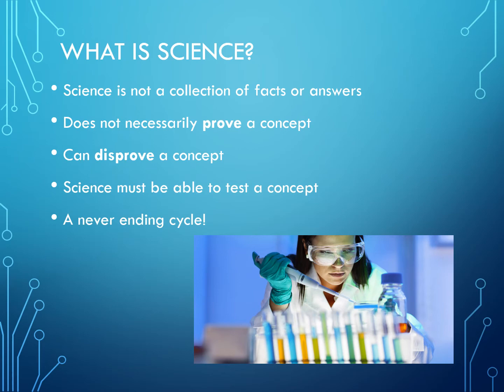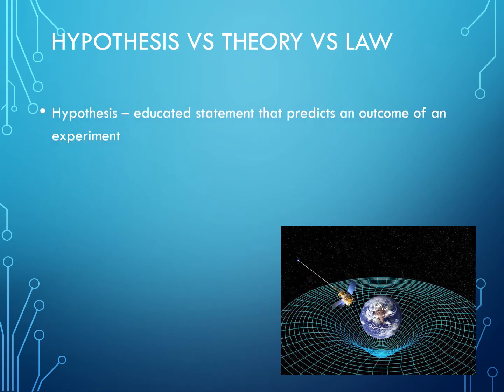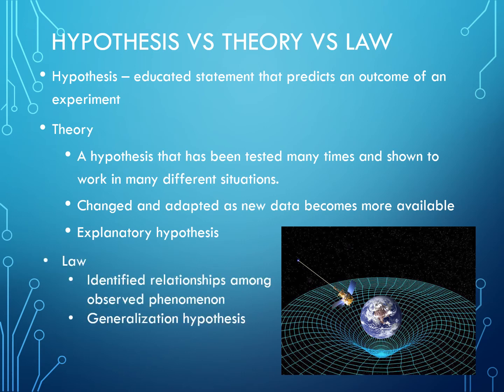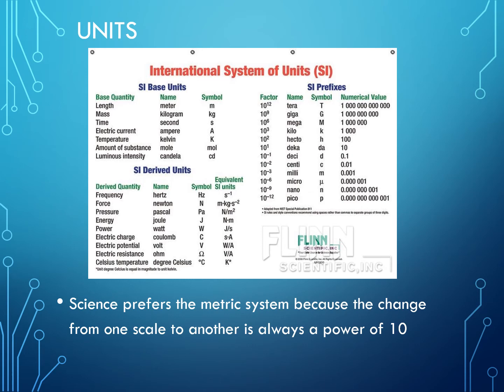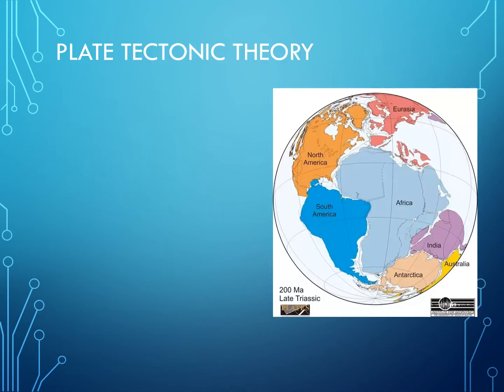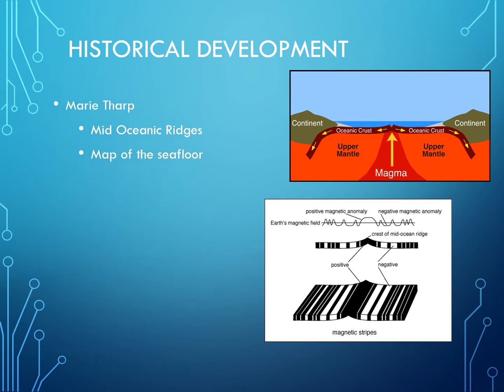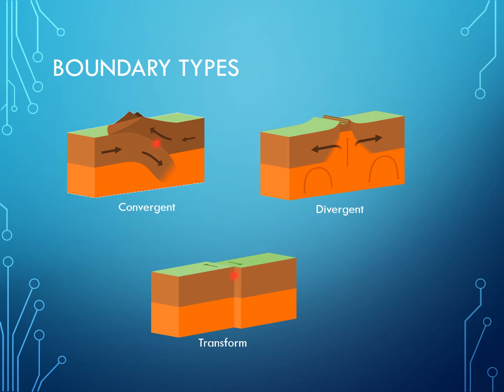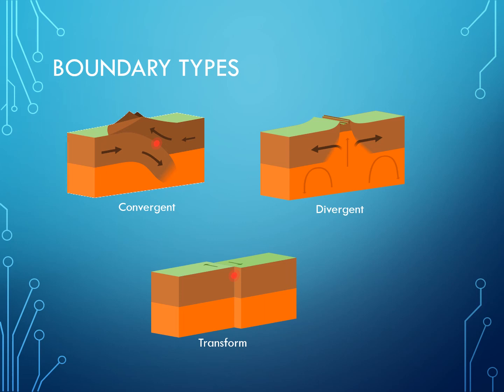Scientific Method and Plate Tectonics Week 1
Earth Science Week 1 Lab Intro Lecture and Syllabus Information